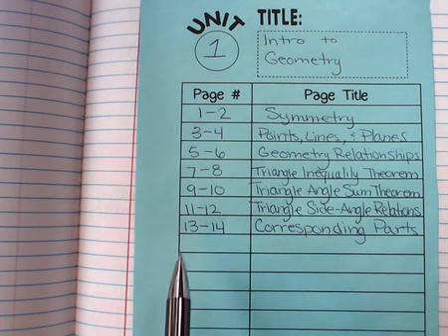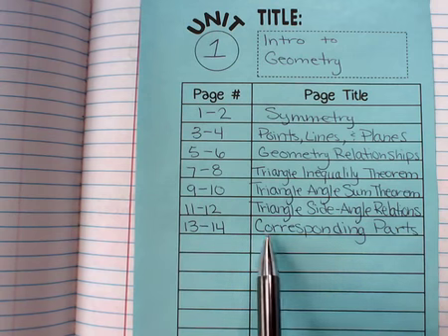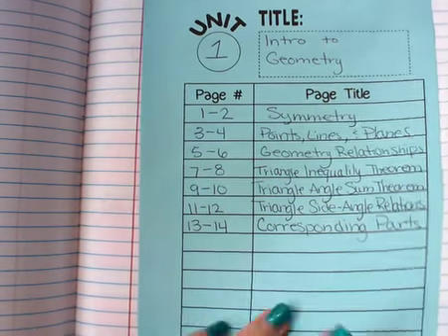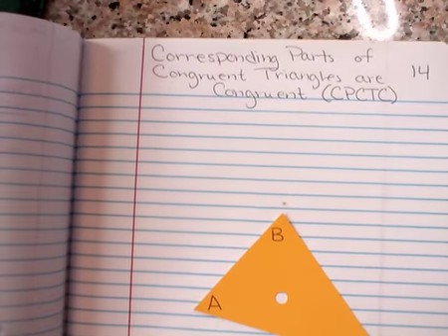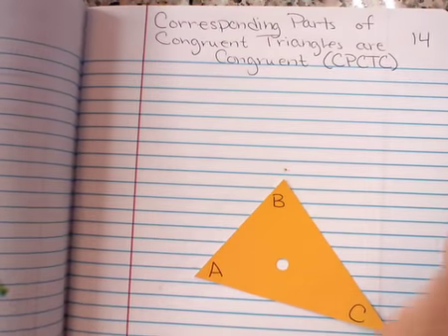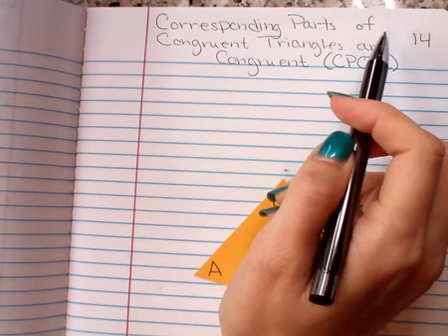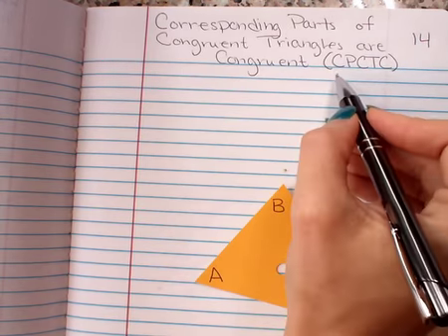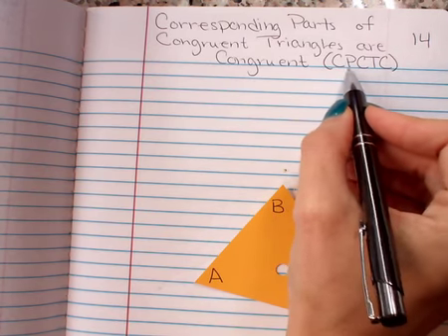2A.3 Corresponding Parts